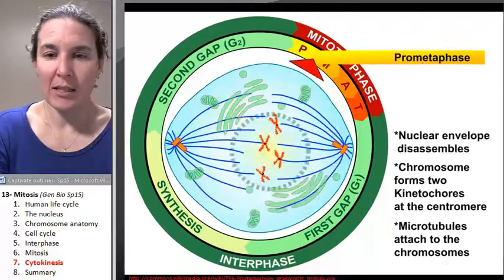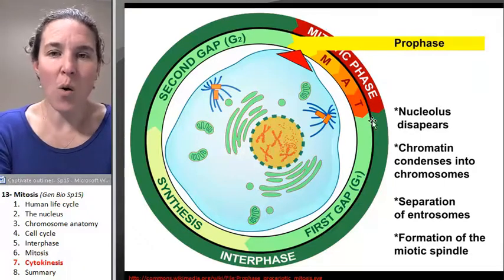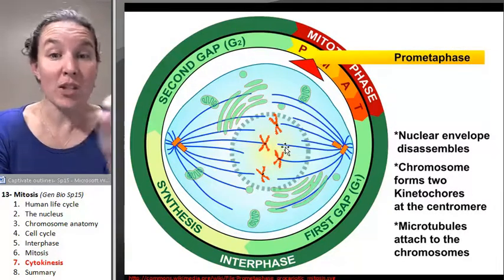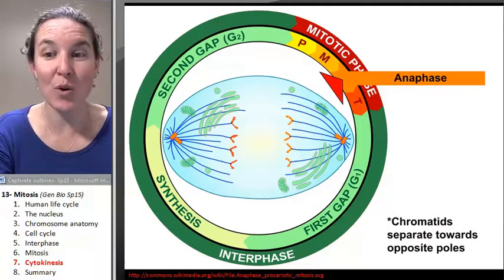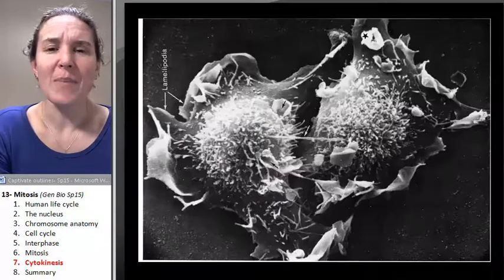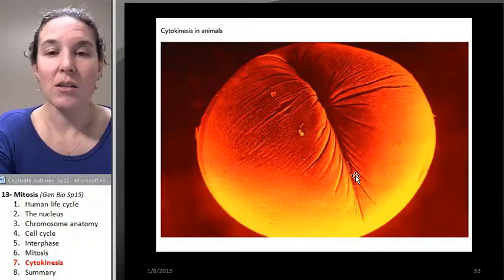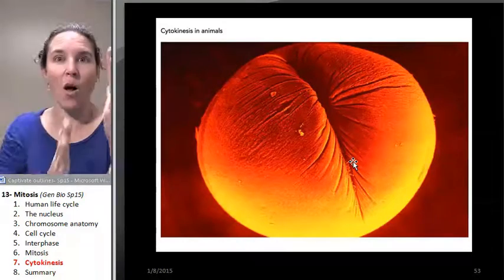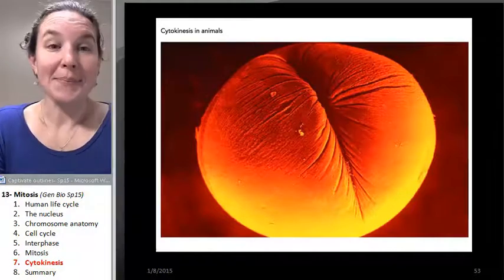Mitosis 7- Cytokinesis